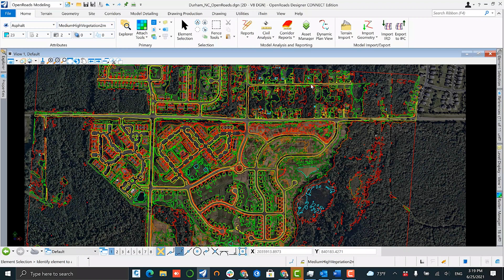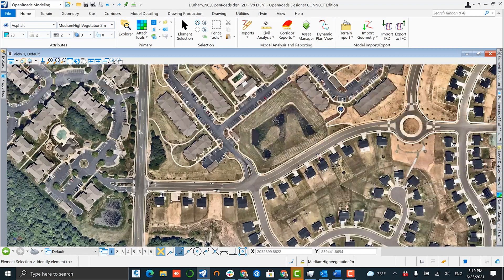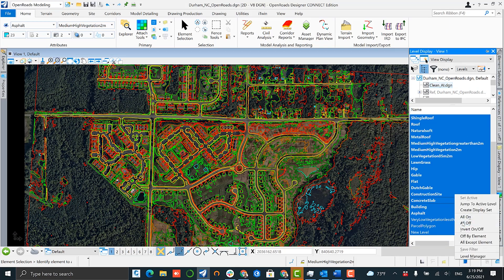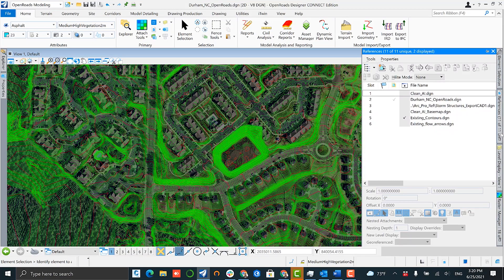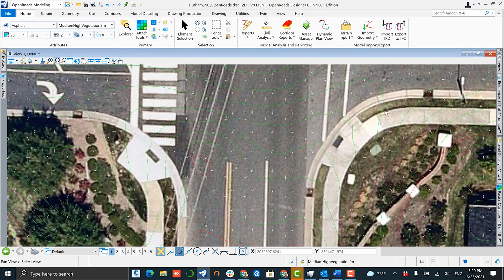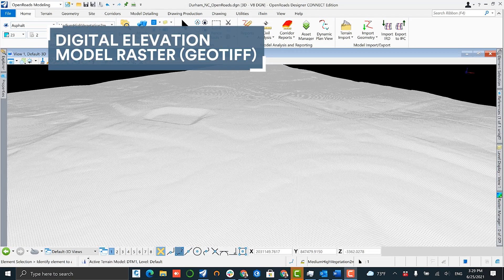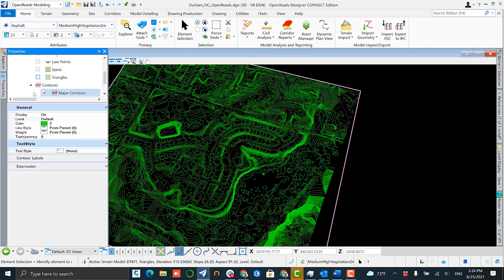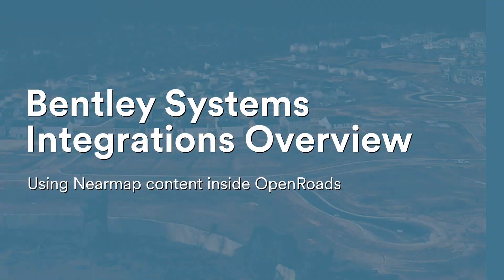Bentley Systems — Nearmap Integrations Overview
Learn how to seamlessly integrate Nearmap content into Bentley Systems' industry-leading software for infrastructure engineering.

This integrations overview shows examples of Nearmap content loaded in OpenRoads Designer to support engineering workflows, including:

- Vertical orthographic imagery
- AI vector feature layers
- 3D data types: Digital Terrain Model (also known as Digital Elevation Model) and 3D Textured Mesh